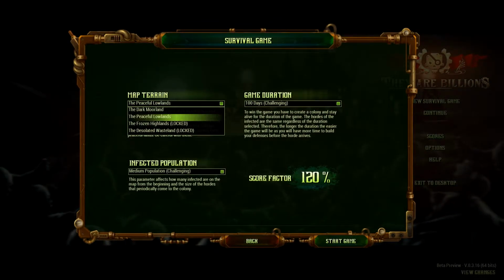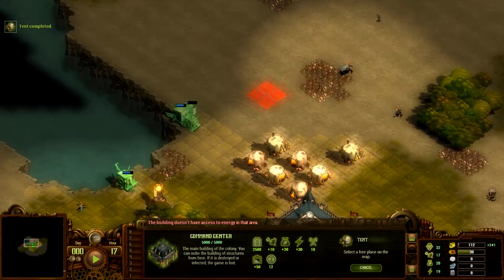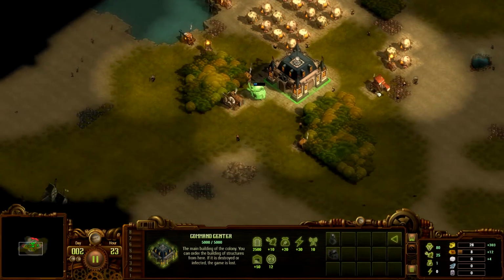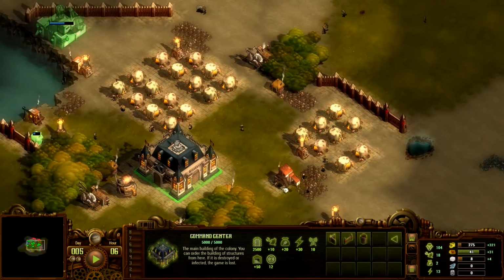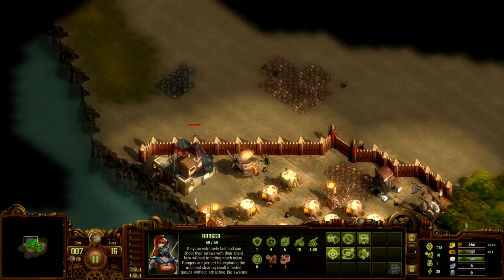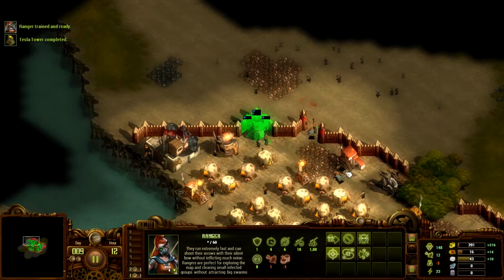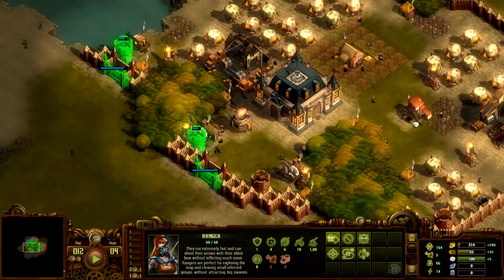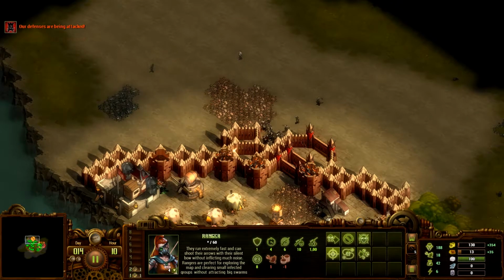They Are Billions ► Let's Play – The Peaceful Lowlands - 120 % - Part 1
Greetings fellow Wacksters!

And welcome to my Let's Play of They are billions, an indie developed, zombie, survival, colonybuilding-sim. I'll be going for the second map this time, which introduced a whole new range of difficulties. Hope you will enjoy!

Upload schedule: One per day at 10.00 GMT+1

This content is not official content from the original product creator, producer or distributor - It is entirely made by me, and if i by any chance have infringed upon your copyright, please inform me, so that i can correct the error - Thank you.